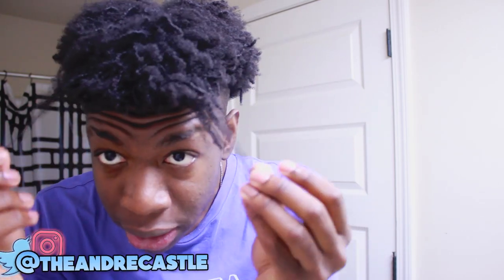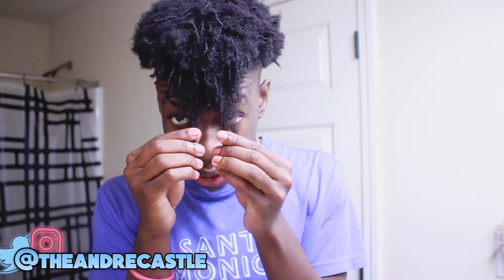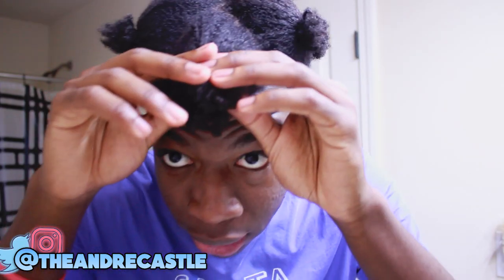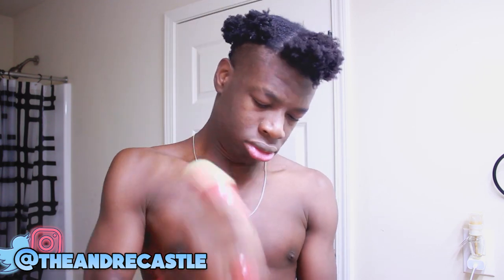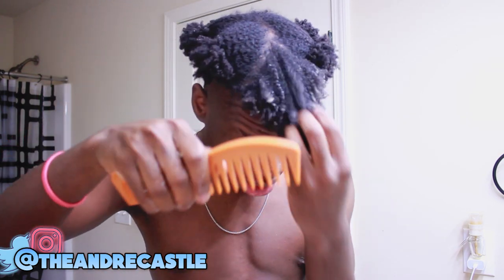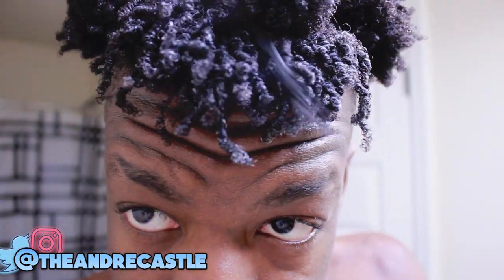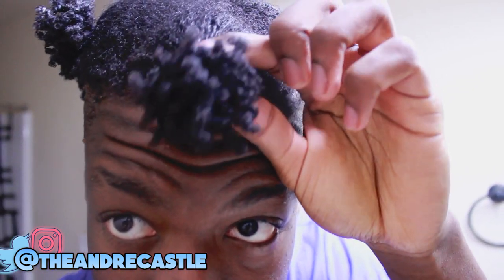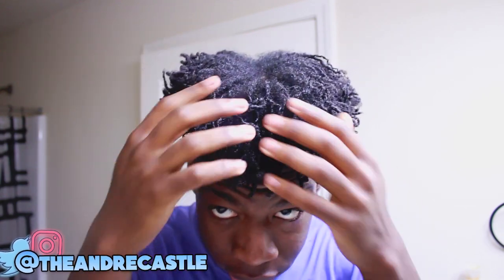HOW TO GET NATURALLY CURLY HAIR FOR BLACK MEN *4B-4C TYPE HAIR* | CURLY HAIR ROUTINE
Hey guys in this video I'm going to be showing one of the best ways to get curly for type 4C hair!!!